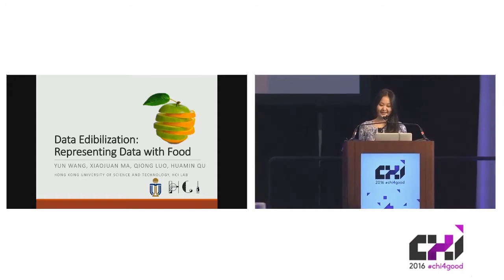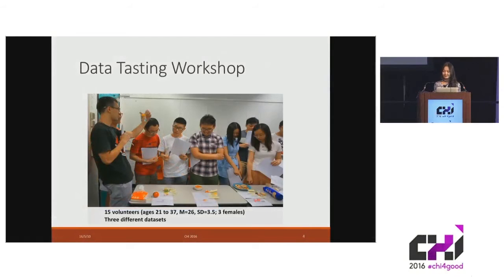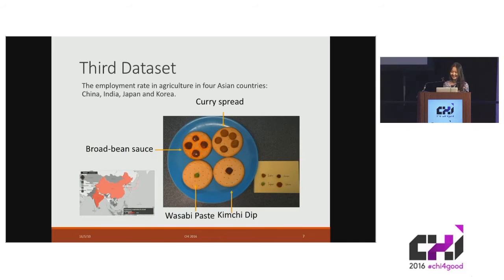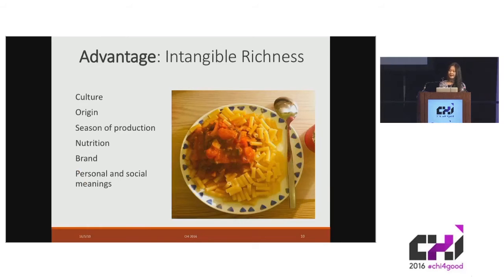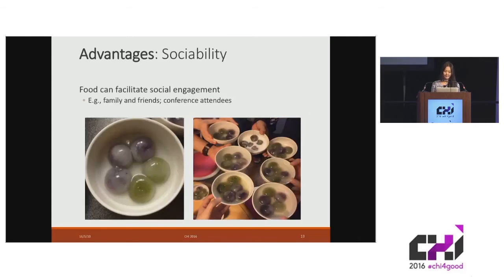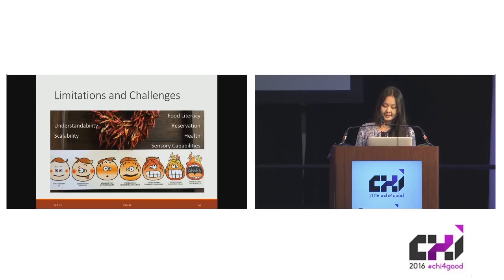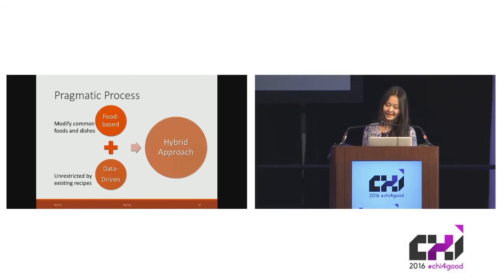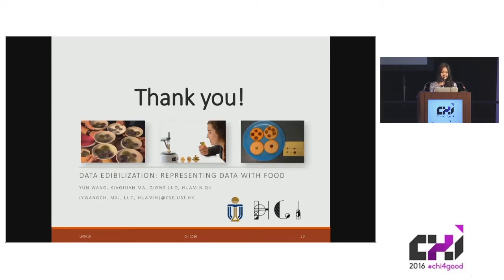Data Edibilization: Representing Data with Food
Yun Wang, Xiaojuan Ma, Qiong Luo, Huamin Qu

Session: alt.chi: Food Fictions

Abstract
Data communication is critical in data science. We propose data edibilization, i.e., encoding data with edible materials, as a novel approach to leverage multiple sensory channels to convey data stories. We conduct a preliminary data tasting workshop to explore how users interact with and interpret data edibilization. Based on the participants' feedback, we summarize the advantages of edibilization in terms of attractiveness, richness, memorability, affectiveness, and sociability. We also identify several challenges with data edibilization. We discuss possible pragmatic processes, enabling technologies, and potential research opportunities to provide insights into the design space of data edibilization and its practicality.